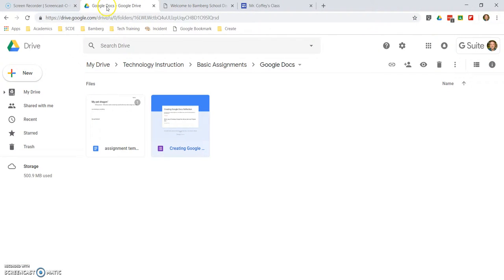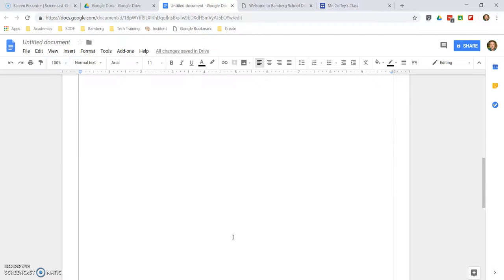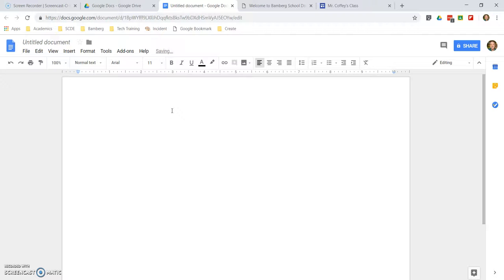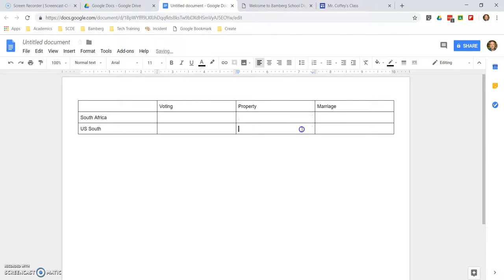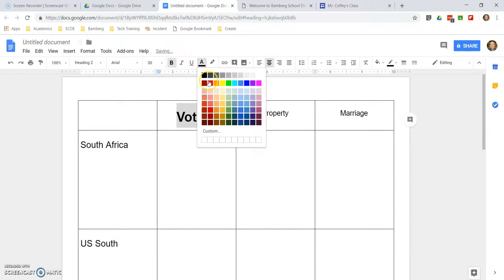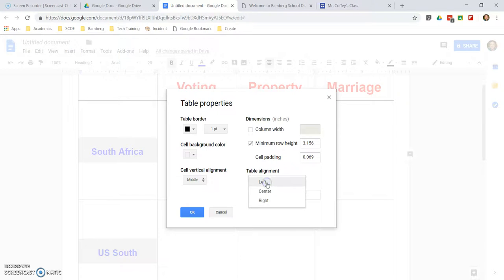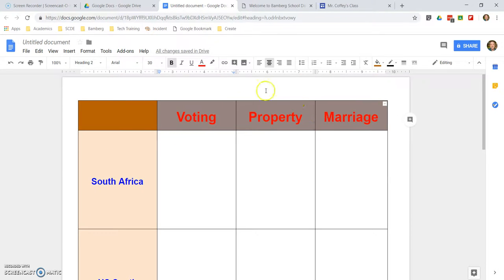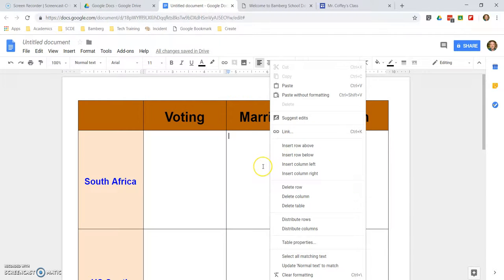Google Docs: Inserting and Adjusting Tables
Tables are a useful tool inside of Google Docs. This video shows teachers how to insert and adjust tables in Google Docs.